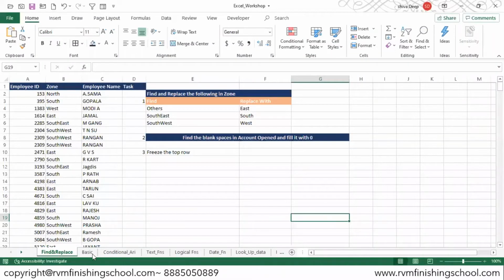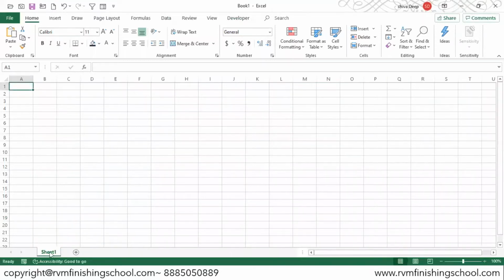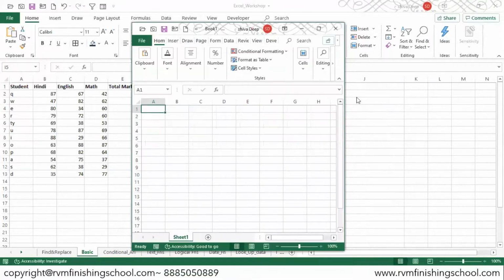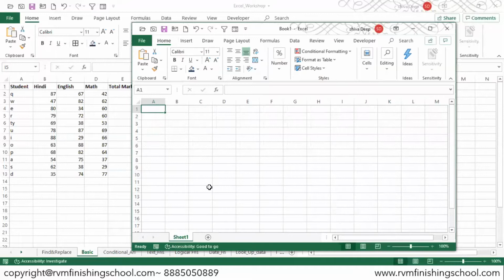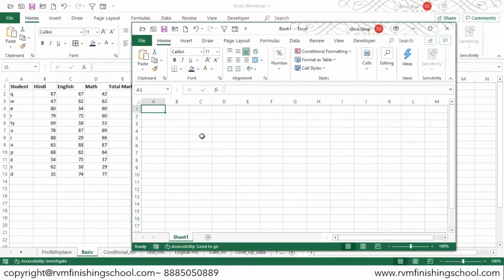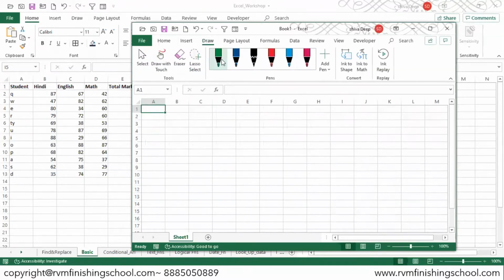Excel worksheet structure [Part3]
Welcome to RVM Free Learning resources. [Part3]

This video is a part of Excel: Basic to Advance

For career guidance and opportunities send your CV on